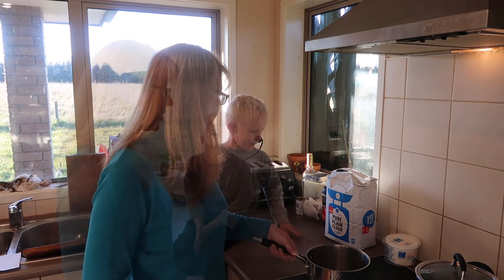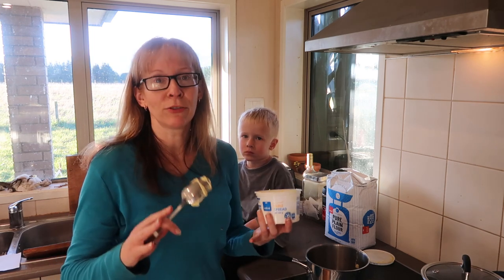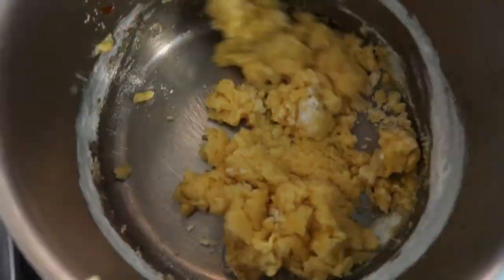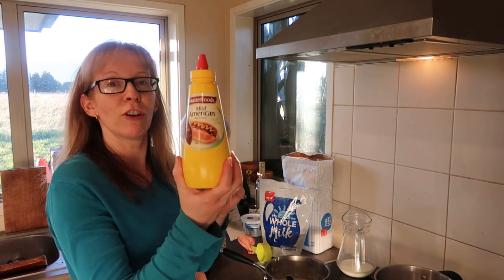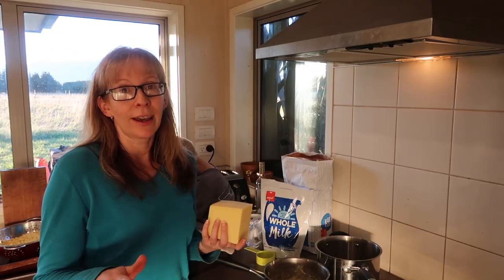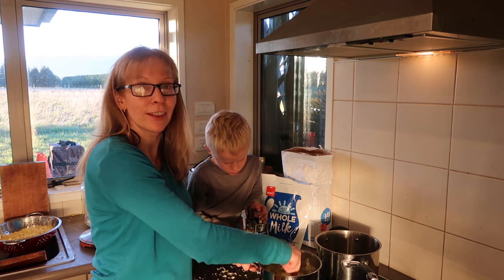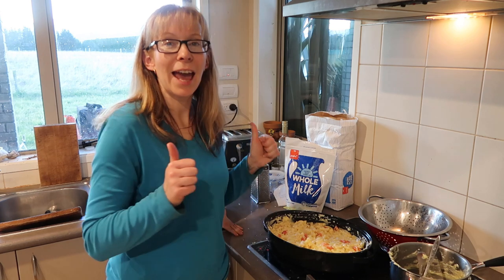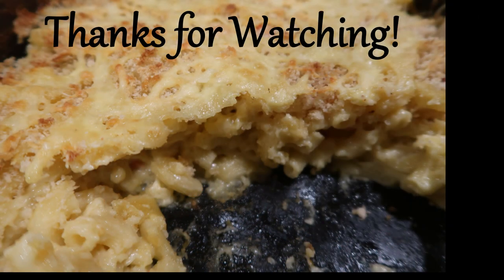How to Make Macaroni Cheese / Best Macaroni ( Mac & Cheese ) Recipe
This is a really yummy macaroni cheese recipe - plus it's cheap and easy !  How to make macaroni for one of those "I've defrosted nothing" so we're having mac & cheese nights!  Mac and cheese recipe written below.

Baked Macaroni Cheese Recipe :
Precook 500g of macaroni pasta
In another saucepan, add 3.5 Tablespoons of butter (or substitute)
Once melted, add 6 tablespoons of flour in with the butter to make a paste
Add 2.5 cups of standard milk a bit at a time until it's well combined
Add 1 teaspoon of mustard
Add 1 teaspoon of salt
Add 300g of grated cheese
Mix well - taste and adjust!
Tip the cooked macaroni into an ovenproof dish, along with the sauce and mix to well combine
Add anything else you like (chopped tomatoes, spinach, precooked cauliflower or bacon works well!)
Top with breadcrumbs and a bit more grated cheese
Put in a preheated oven at 175oC for approx 20 minutes until the top goes crunchy

0:00 Introduction
1:04 Recipe